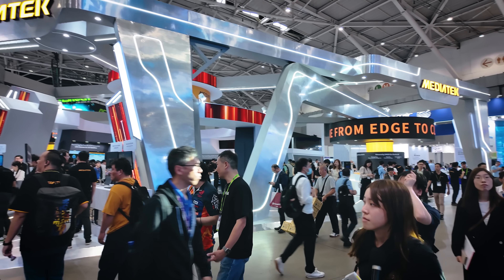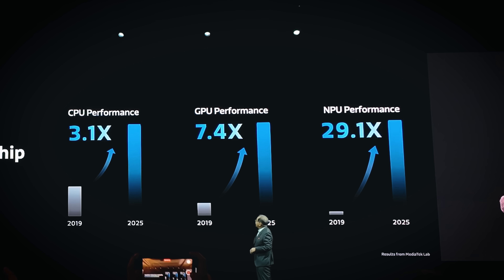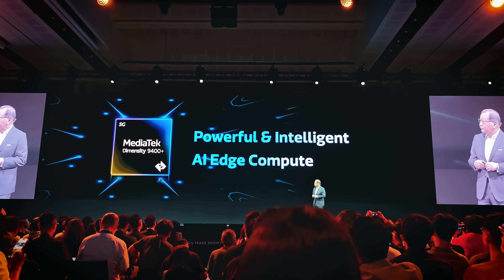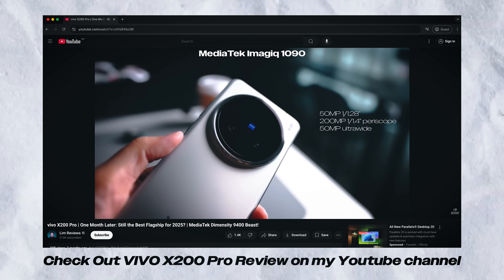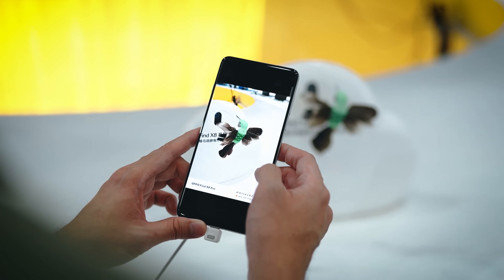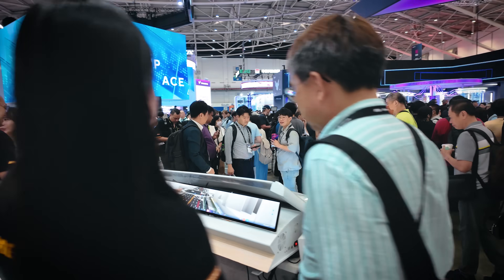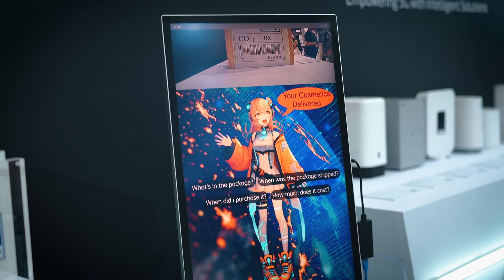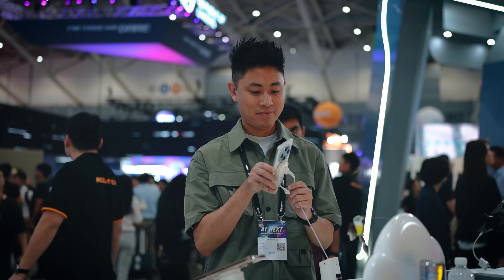MediaTek Computex 2025: Their EPIC 2nm Chip is COMING! | Big Announcement!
Here's what MediaTek showed at Computex 2025! The theme is AI for Everyone so let's see what's coming!